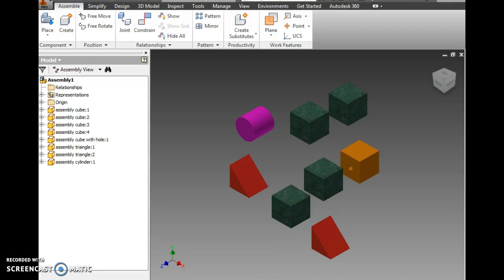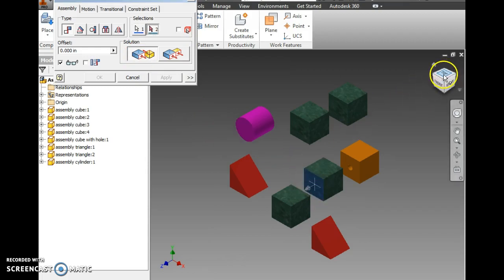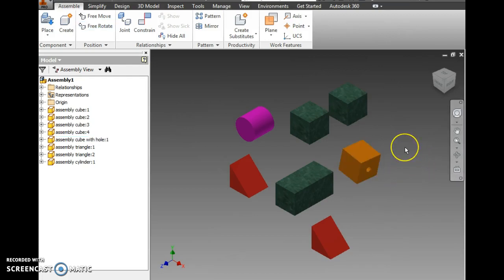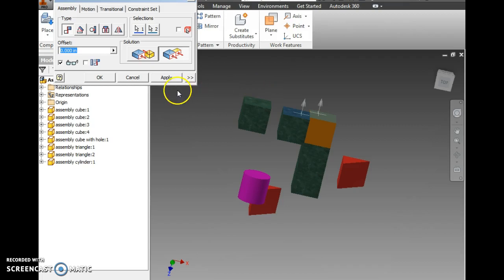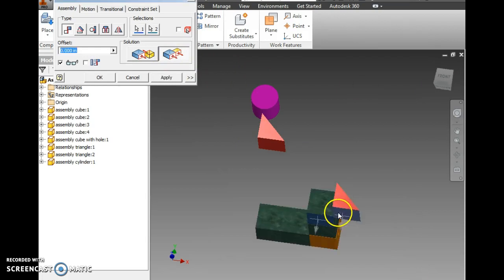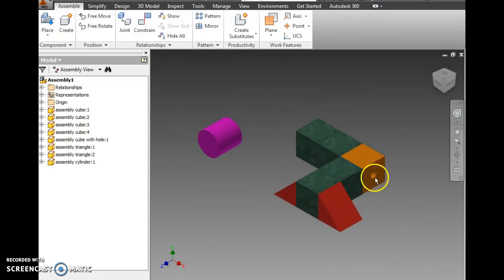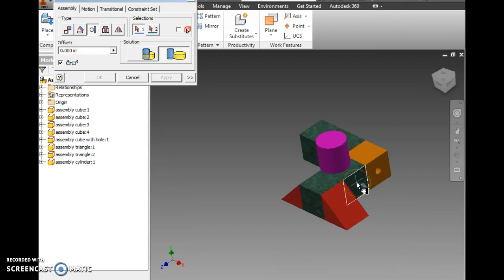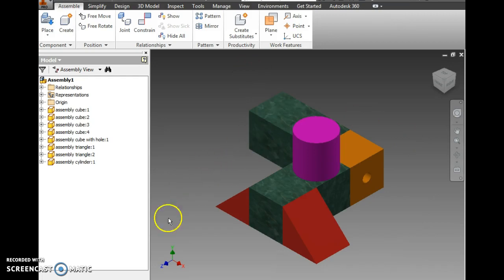part 3 assembled